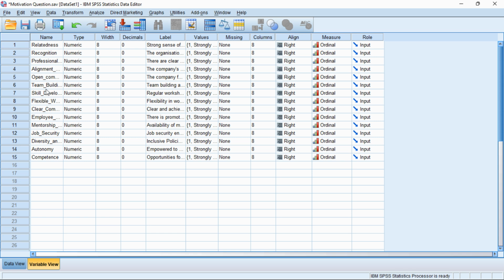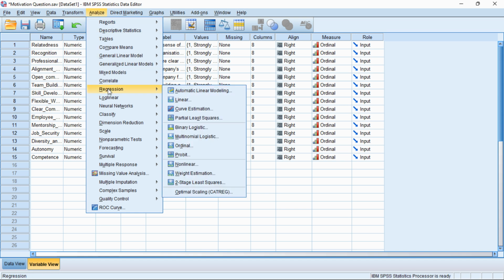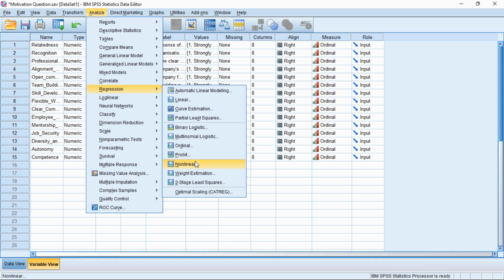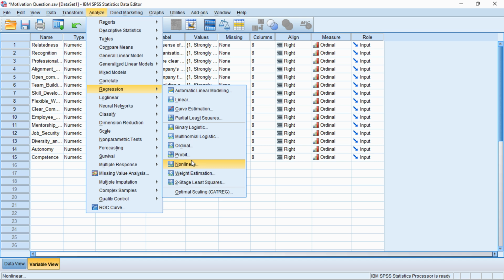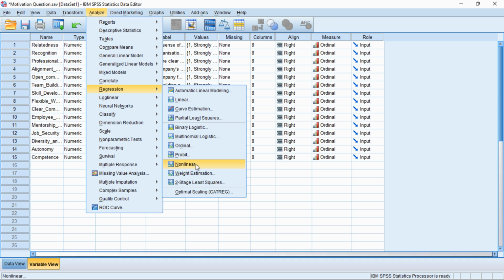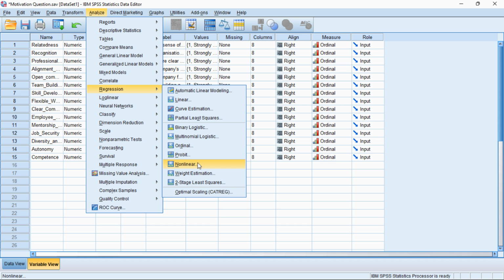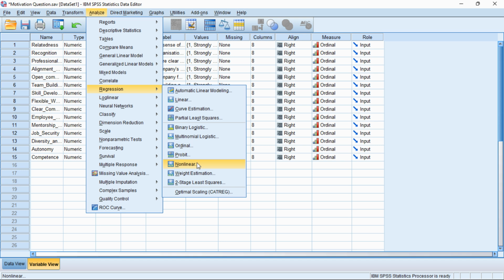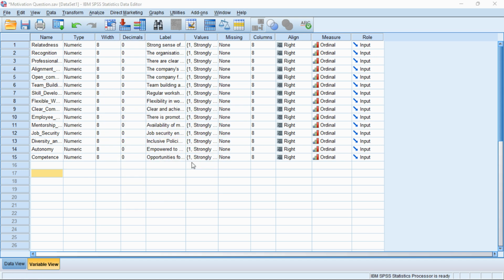SPSS - Nonlinear Regression in SPSS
🌟 Master Nonlinear Regression in SPSS!. This comprehensive tutorial is designed for students, researchers, and professionals who want to take their data analysis skills to the next level. In this video, you'll learn:

🔹 Introduction to Nonlinear Regression: Discover the fundamentals and real-world applications.
🔹 Data Preparation: Step-by-step instructions on how to prepare and import your data into SPSS.
🔹 Model Specification: Choose and specify the right nonlinear model for your data.
🔹 Running the Analysis: Detailed walkthrough of conducting nonlinear regression in SPSS.
🔹 Interpreting Results: Learn to read and understand the output, including coefficients, fit statistics, and residuals.
🔹 Model Validation: Techniques for assessing the validity and reliability of your regression model.
🔹 Data Visualization: Create and customize graphs and charts to effectively present your findings.
🔹 Advanced Tips & Tricks: Insider tips to optimize your analysis and troubleshoot common issues.

Why watch this tutorial? We go beyond the basics, offering expert insights, practical examples, and advanced techniques to ensure you fully grasp nonlinear regression analysis in SPSS. Whether you're a beginner or looking to refine your skills, this video has something for everyone.